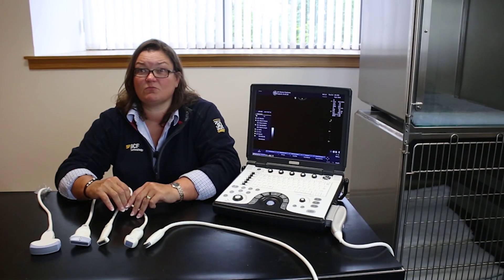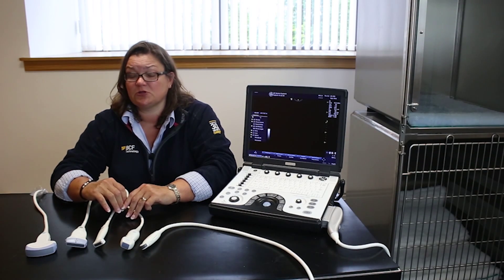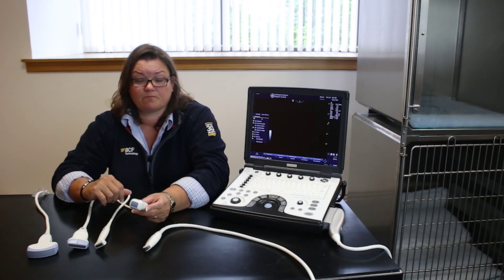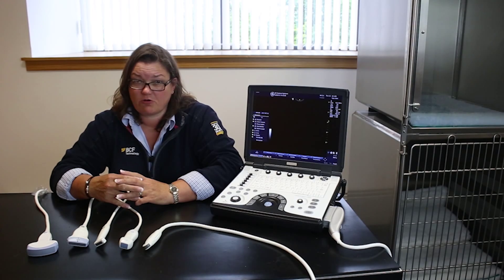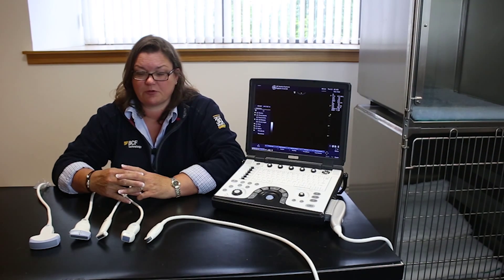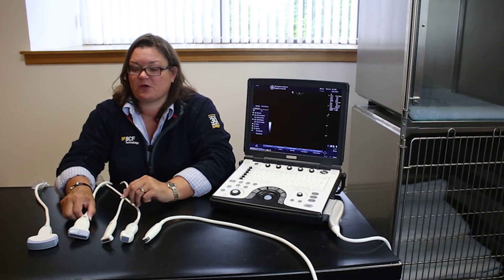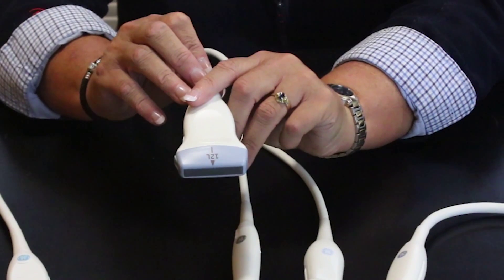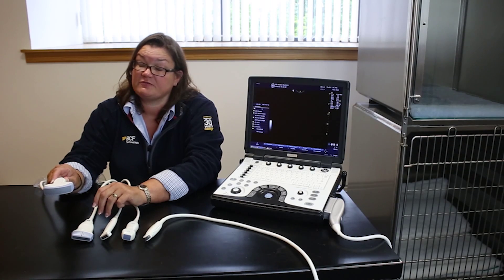Probes explained on the GE Logiq e veterinary ultrasound scanner